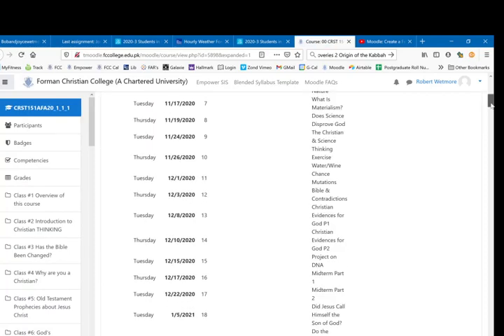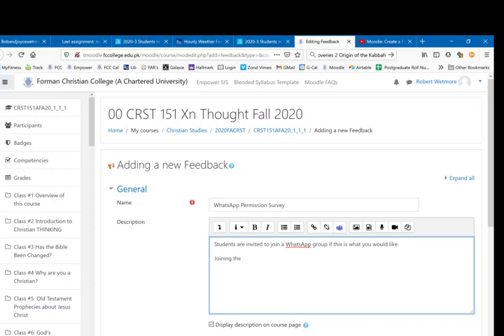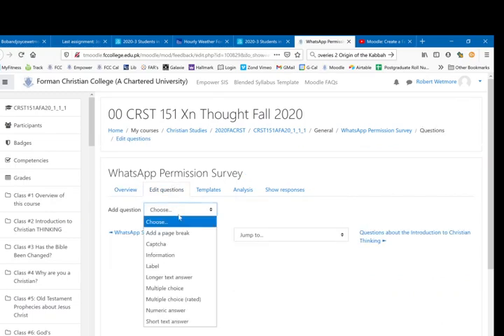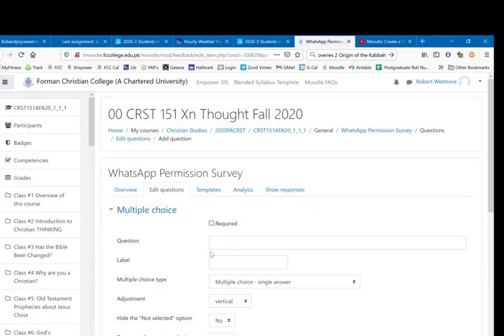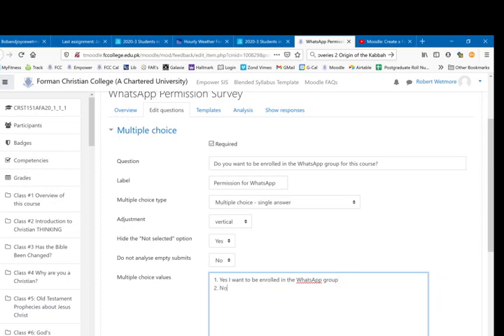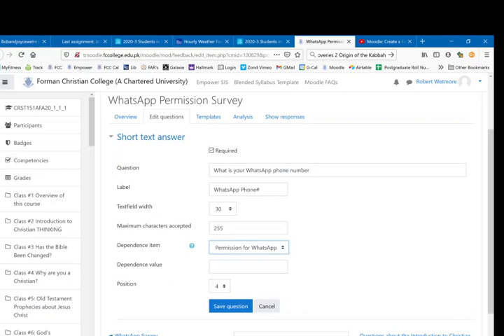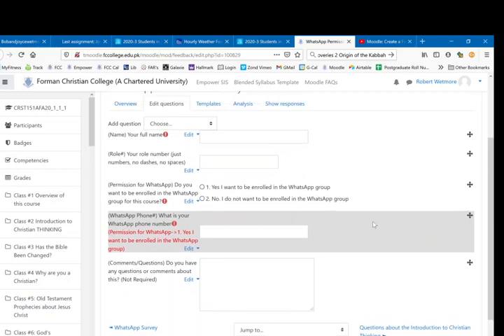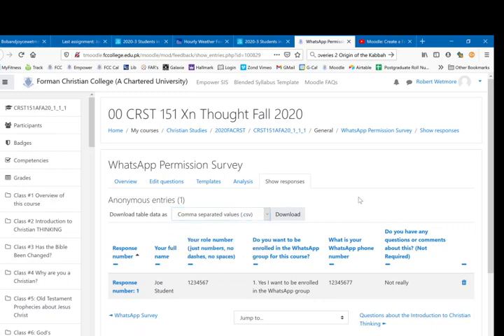CRST Doing WhatsApp Survey